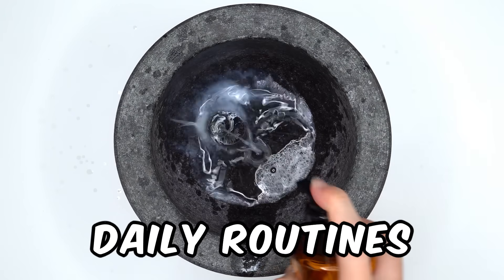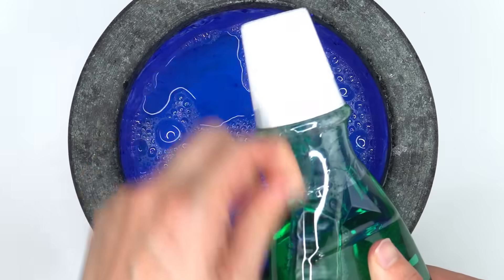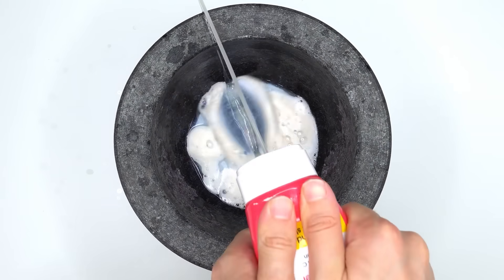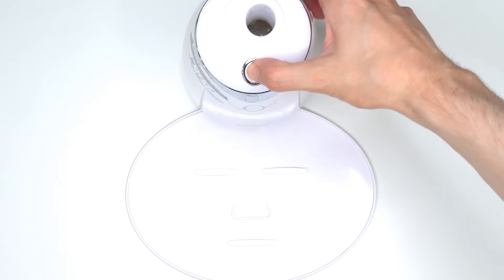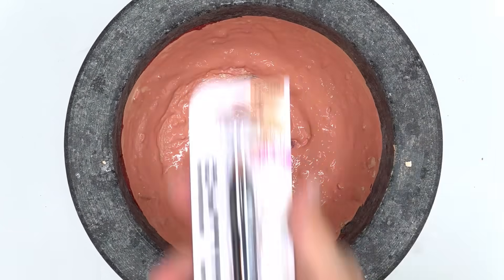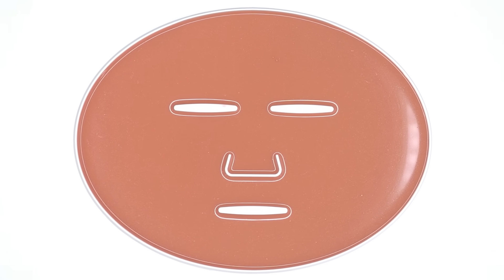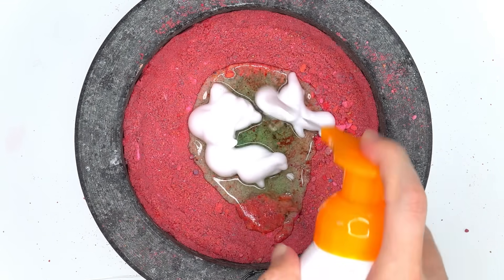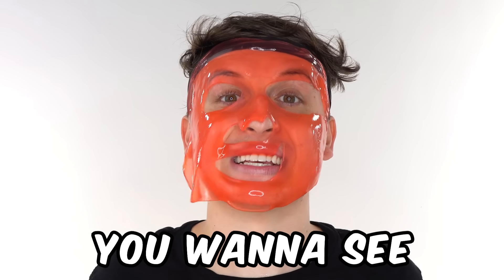I Made A Dental Face Mask!